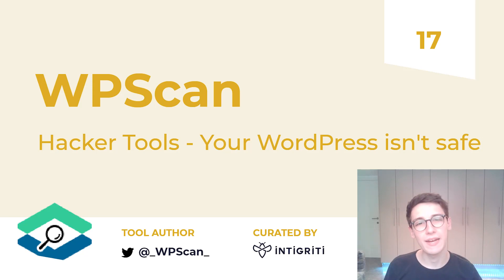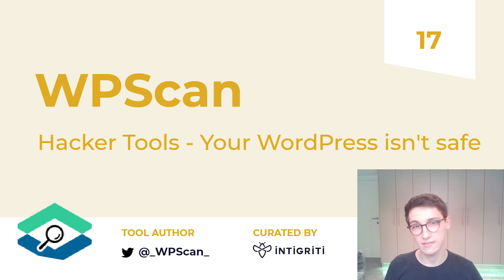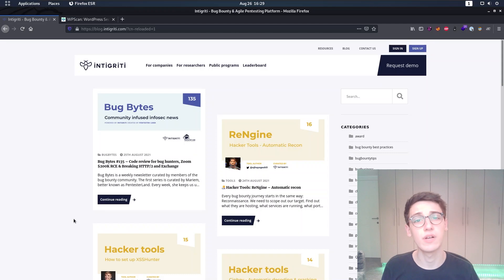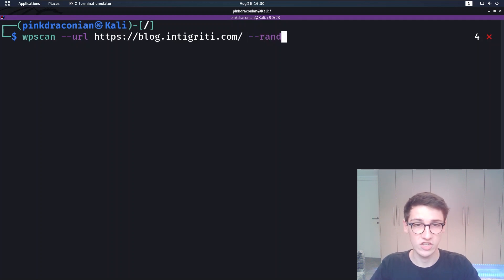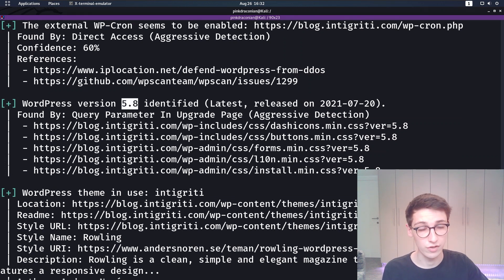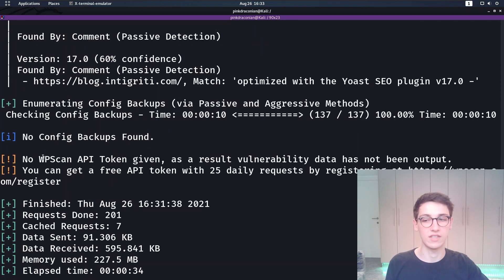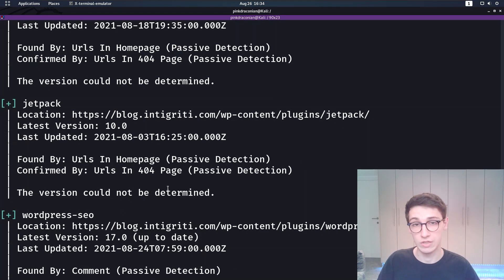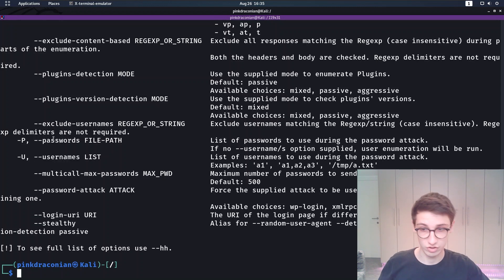Your WordPress isn't safe! WPScan - Hacker Tools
👨‍💻🛠️​ In this week's episode of Hacker Tools, we will take a look at ReNgine.

00:00 Introduction
00:15 What is WPScan?
02:00 Running WPScan
05:40 Checking out the WordPress vulnerability database
06:30 Checking out the --help page
07:45 Outro